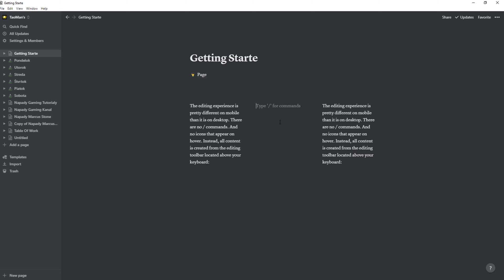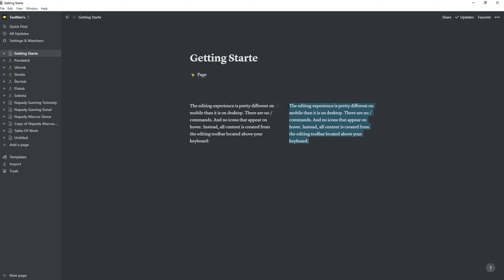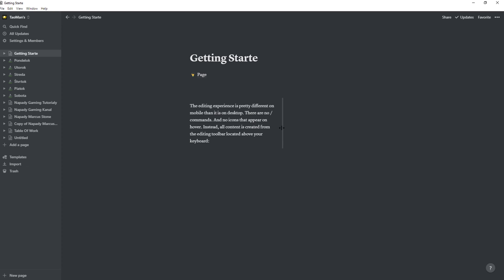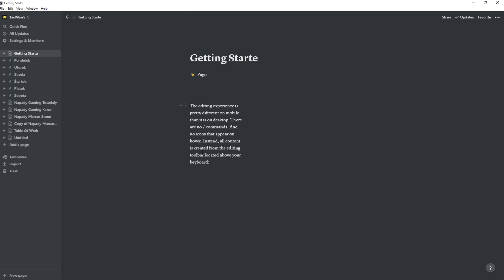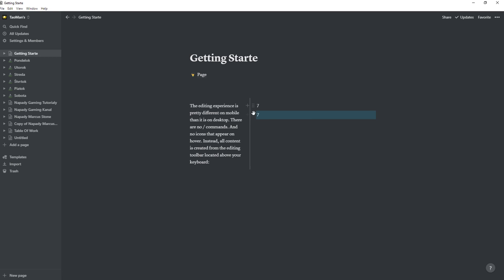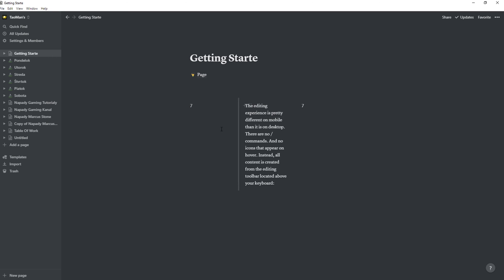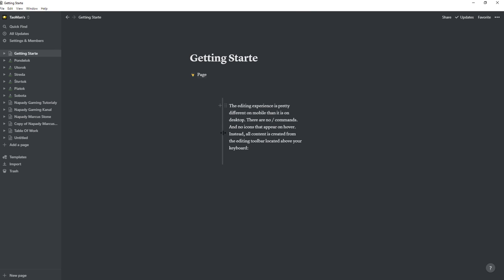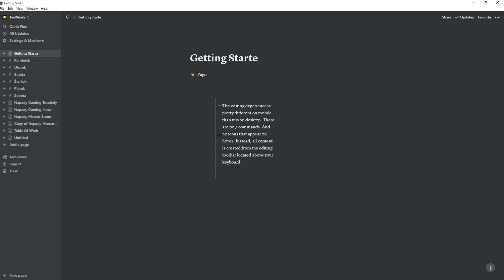How To Justify Text In Notion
In This Video You Will Learn How To Justify Text In Notion ‏‏‎ ‎

GET AMAZING FREE Tools For Your Youtube Channel To Get More Views:
Tubebuddy (For GROWTH on Youtube):